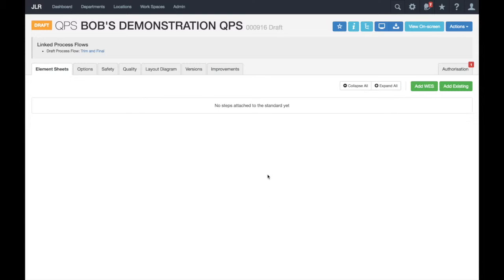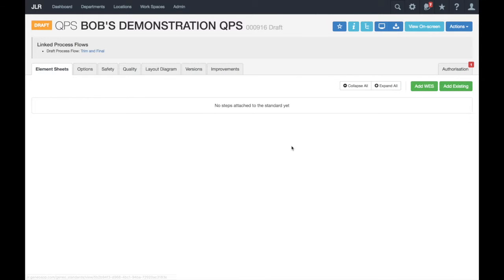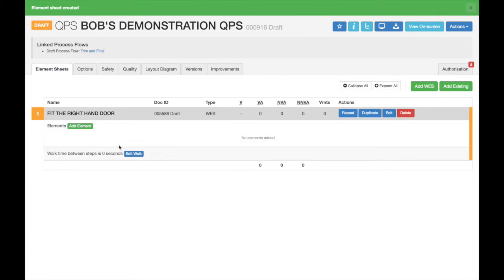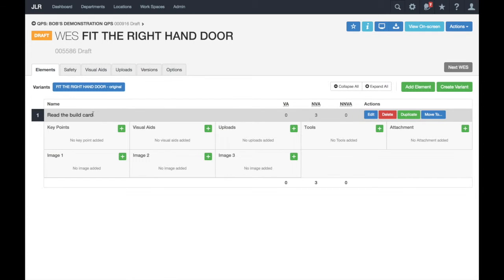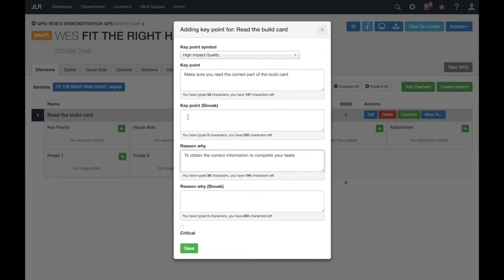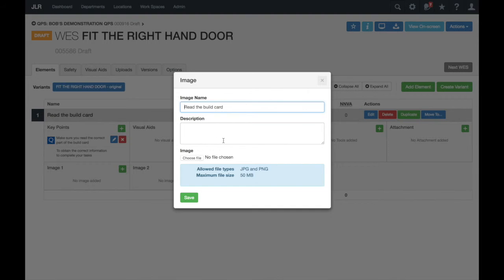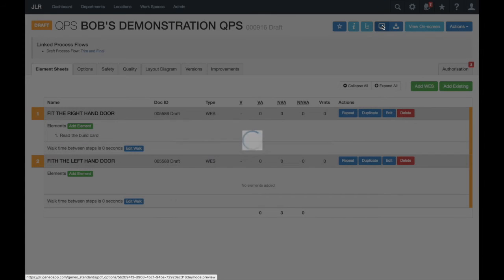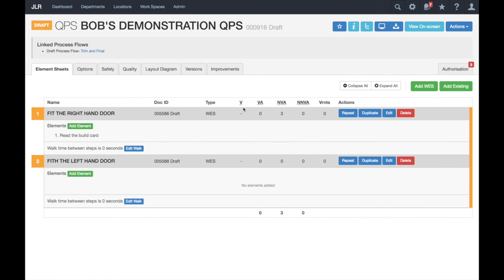GL Creating QPS Part 2